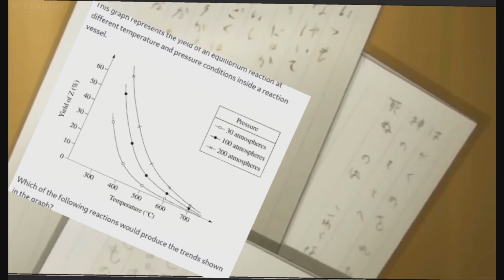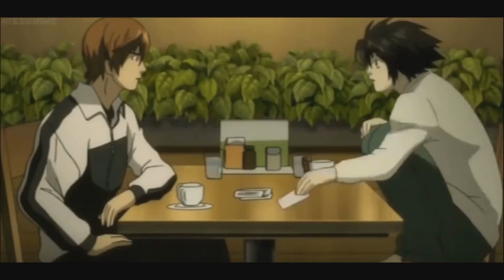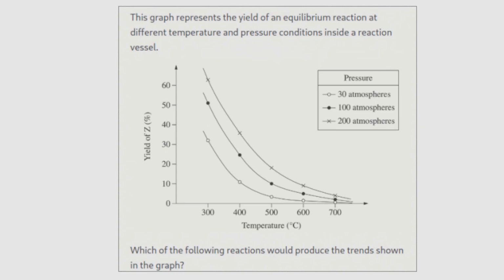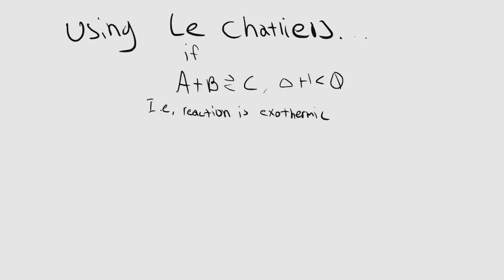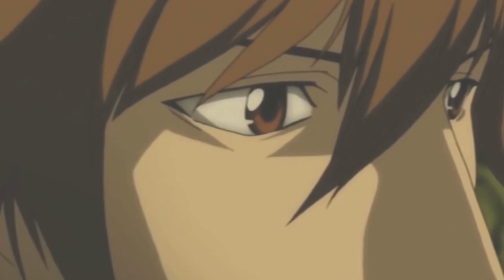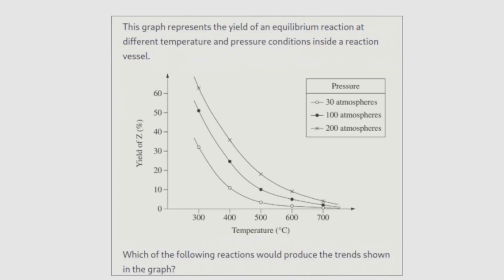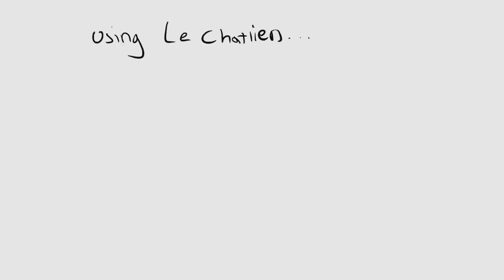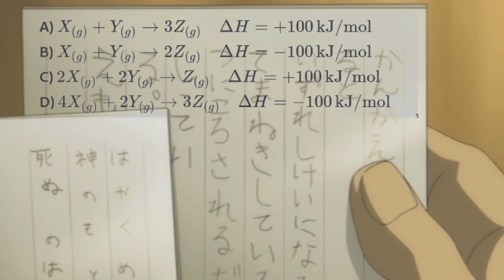L tests Light's chemistry skills (Le Chatliers principle multiple choice)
I'm pretty sure I said L instead of light a few times and I accidentally said endothermic instead of exothermic at 1:44

made with blender and davinci resolve. I run arch btw